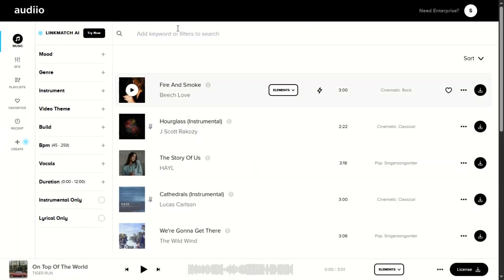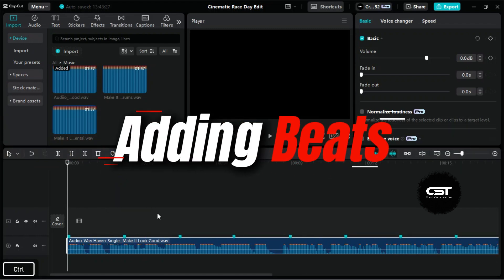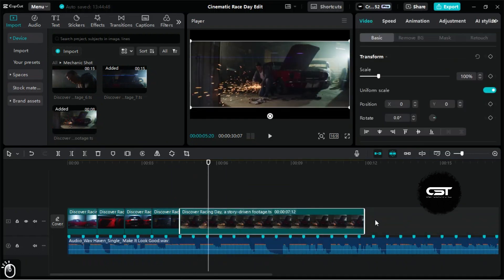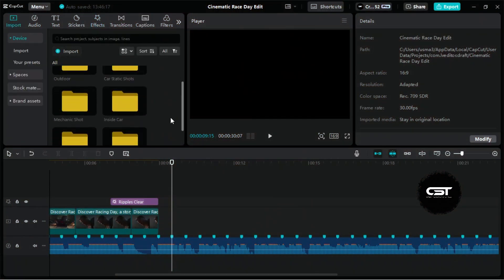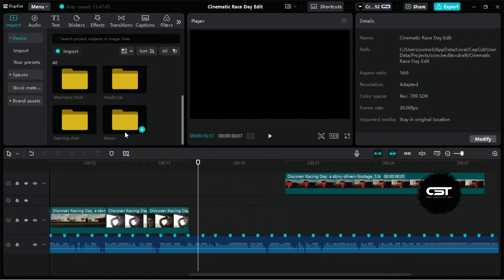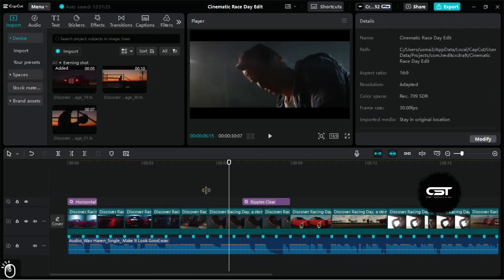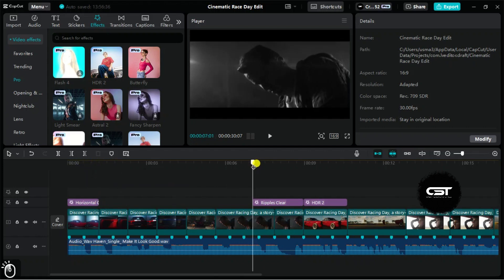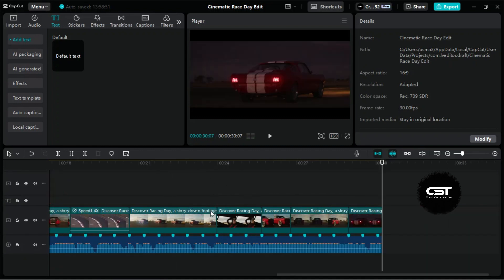How To Edit Car Racing Videos in CapCut PC | CapCut PC Tips and Tricks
Master the Art of Race Day Edits with CapCut! 🏎️

Learn step-by-step how to create stunning car videos:
Sync music beats for dynamic cuts
Apply pro effects for cinematic flair
Tell a compelling story from garage to track

🎵 FREE Music Library Access:
Explore Audiio's extensive collection of tracks for your videos.

🚀 Upgrade to CapCut Pro:
Unlock advanced features like Ripple Clear effect.

Timestamps:
00:00 Introduction
00:35 Audiio Premium Offer
01:05 Arrangement of Assets
01:20 Adding Beats to Music
01:35 Importing Videos on Timeline
03:12 Reverse Effect
04:20 Adding Video effects
05:00 Text Behind Subject

📹 Video Editing Techniques Covered:
Asset organization
Beat syncing
Scene transitions
Reverse effects
Text behind subject
And more!

Perfect for beginners and intermediate editors looking to level up their car video content. Transform your race day footage into professional-grade edits that captivate viewers!